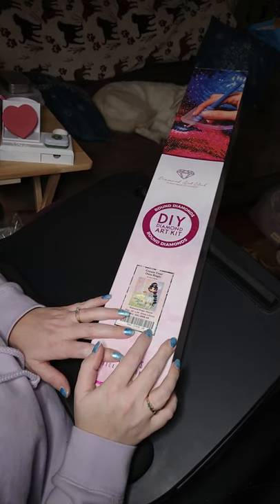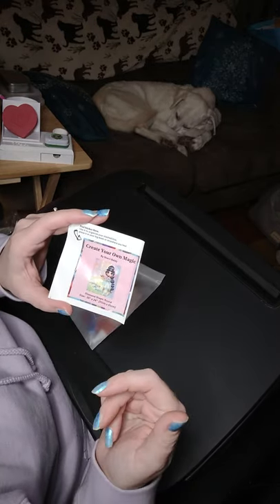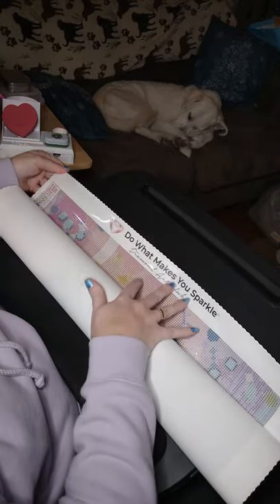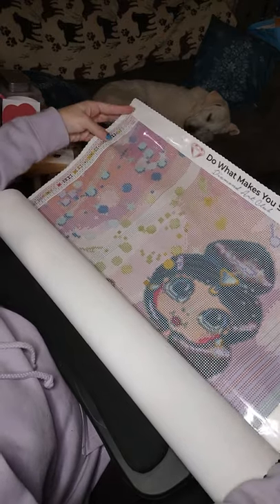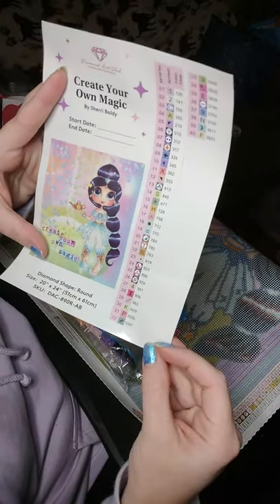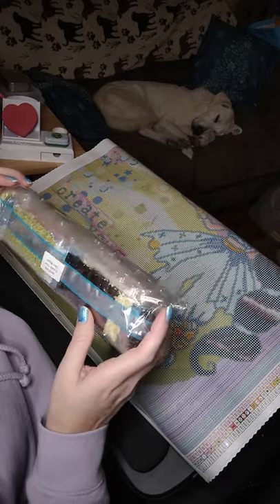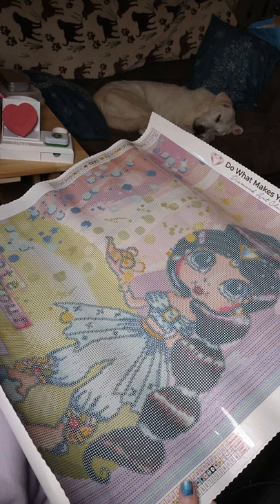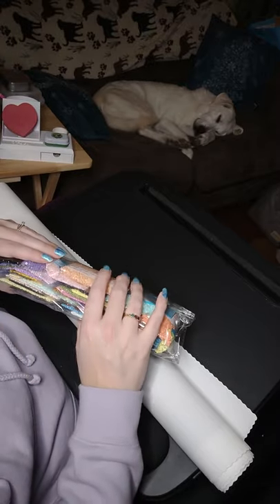First Look* Create Your Own Magic by Sherri Baldy from DAC!